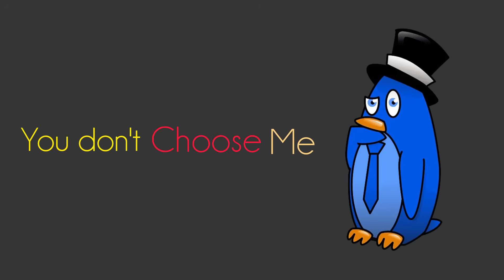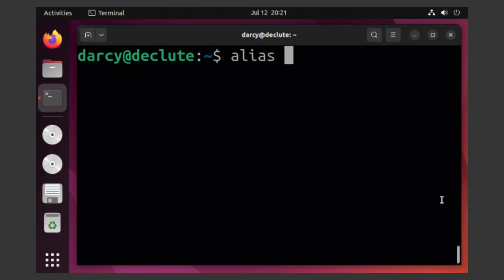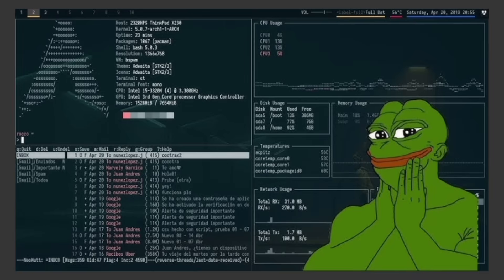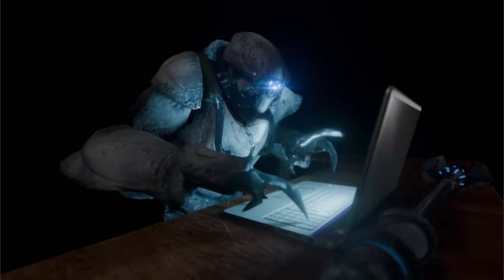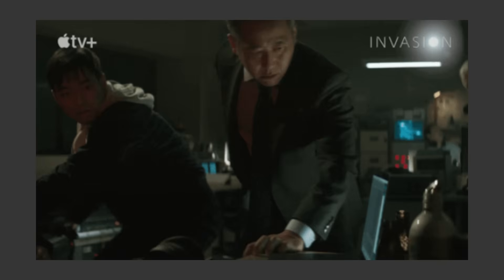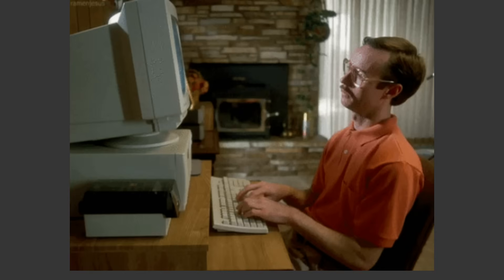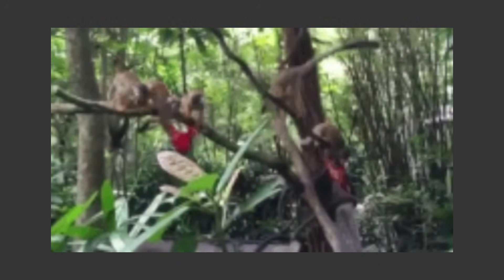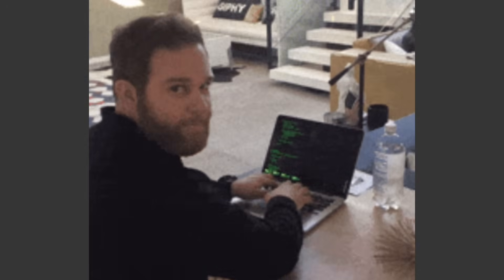Linux Distro:The Shocking Truth